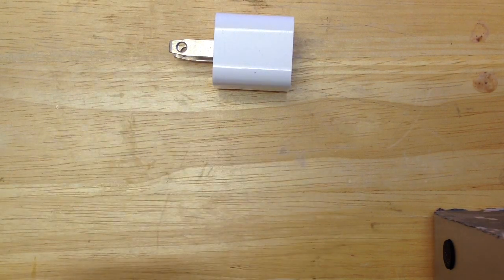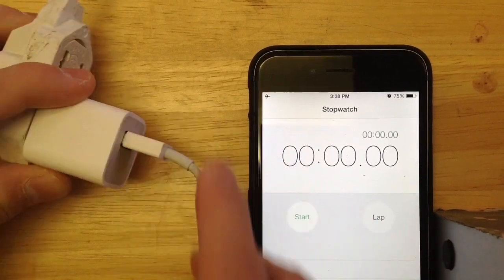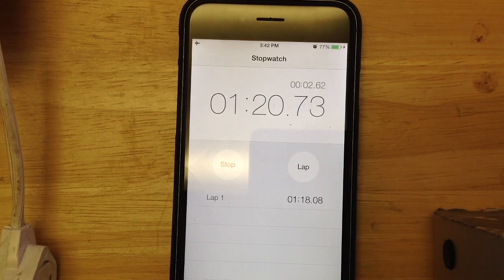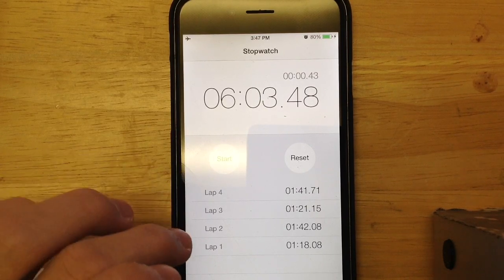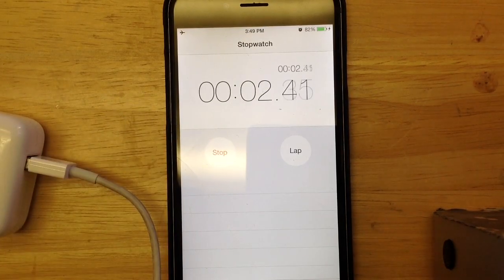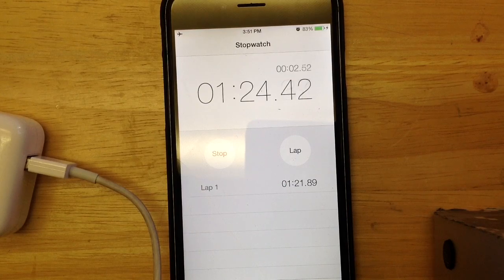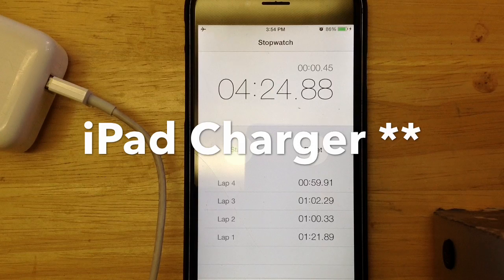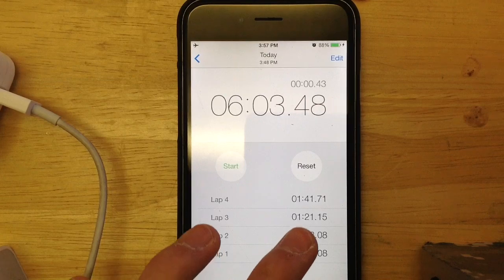iPhone charger vs. iPad charger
Does the iPad charger really charge your iPhone faster, or is it a myth. And if it does, how much faster does it charge??